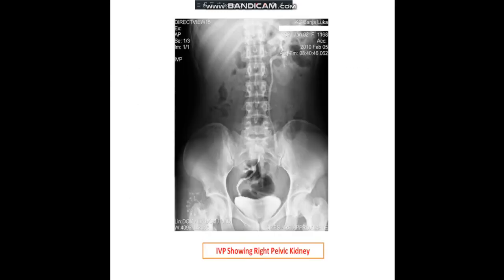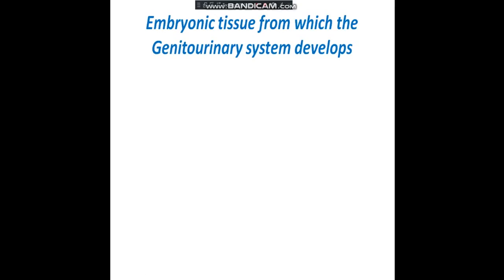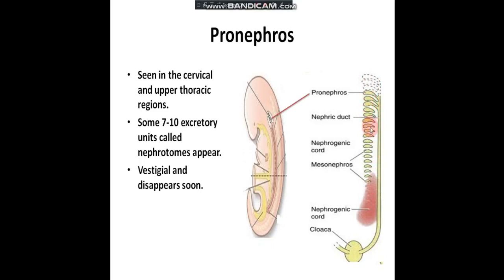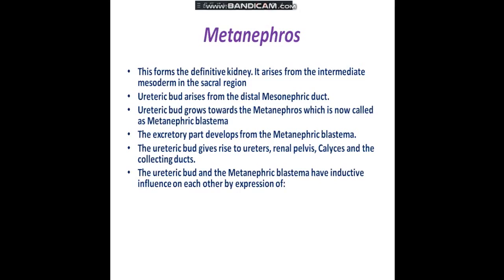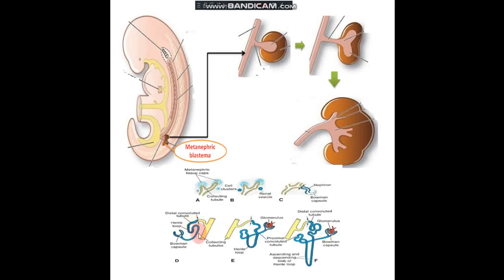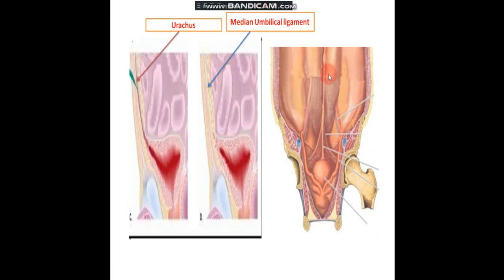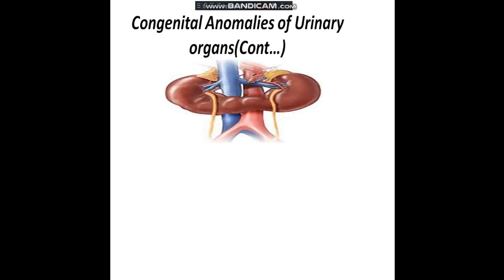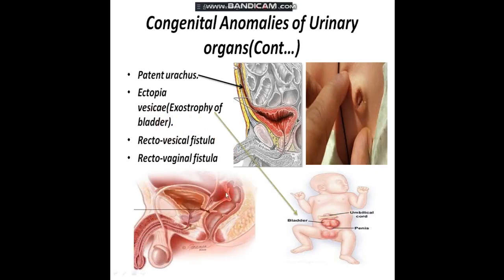Development of urogenital system -1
Development of urogenital system -1. In This Topic Detailed discussion on development of kidney, ureters and urinary bladder along with the congenital anomalies.